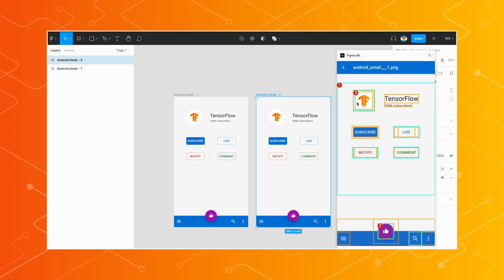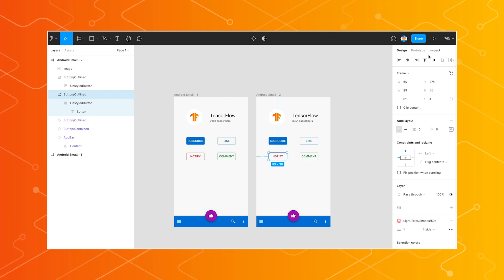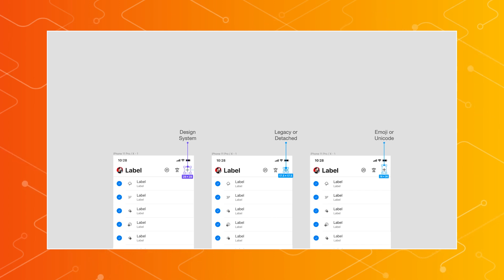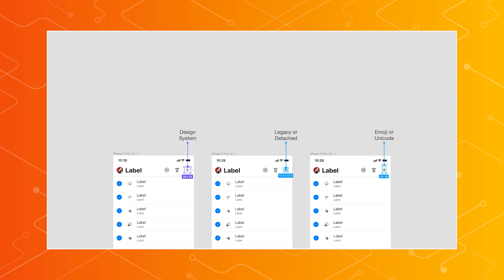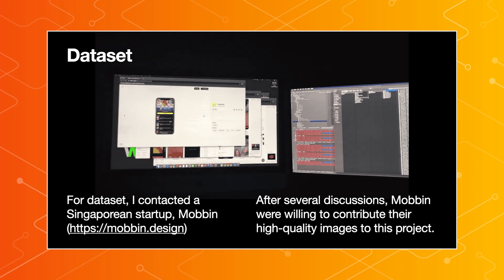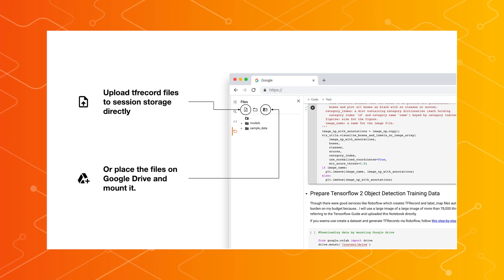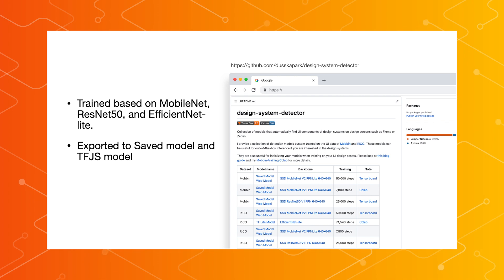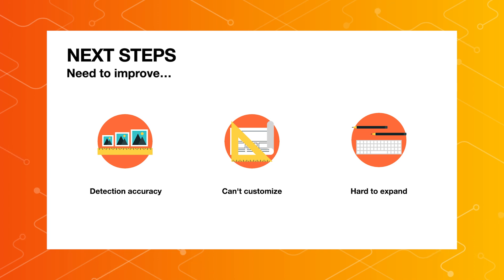The “spell check” of design systems - Made with TensorFlow.js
Meet Joo Hyung Park, a software engineer and product designer, from South Korea who is working on the “spell check” of design systems. His project, Figma ML, uses TensorFlow.js to go through four checkpoints to recognize key elements of UI design using a custom object detection API to determine if there are any design issues  according to a given specification. Not only does this program help ensure the consistency of UI, it also automates the process of manually accounting for the countless design elements.

Go from zero to hero in Web ML via our $0 online course